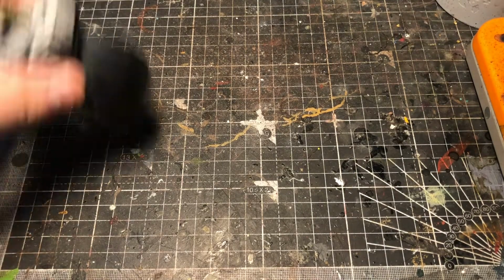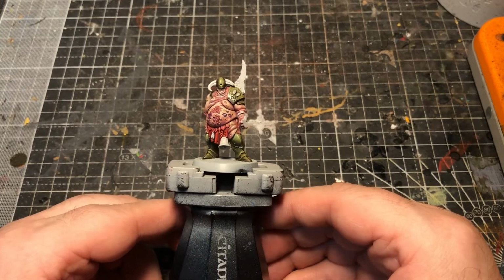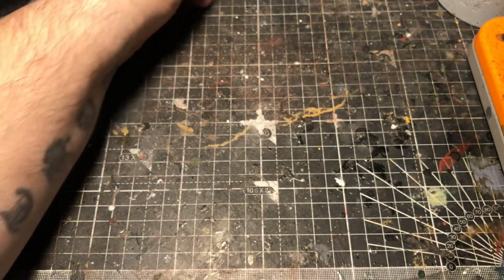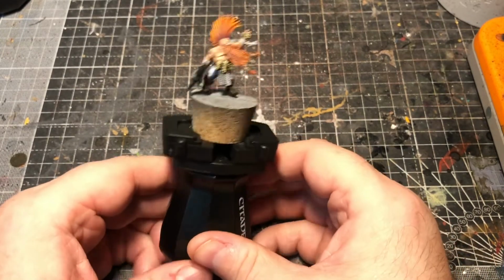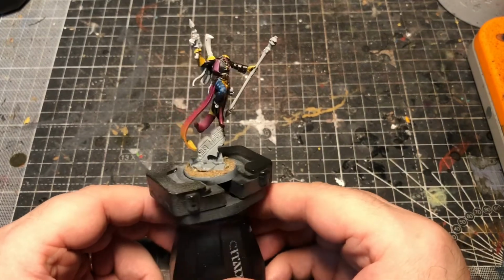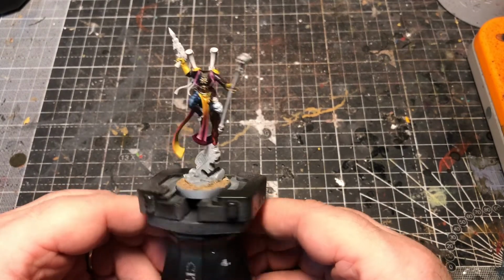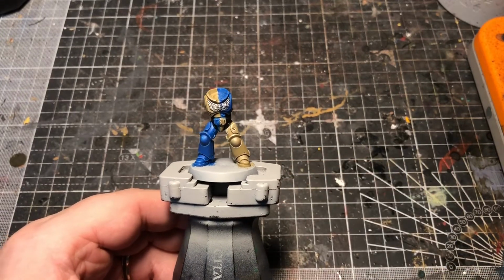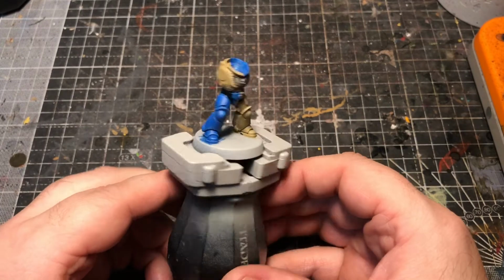Whats on the Table VLog #1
Welcome to the first video in my Whats on the Table, in this video i show you what I am working on and ramble about the hobby and the LVO Previews.